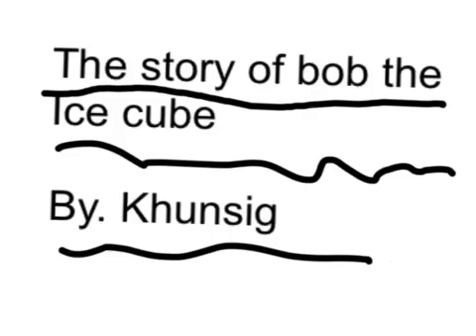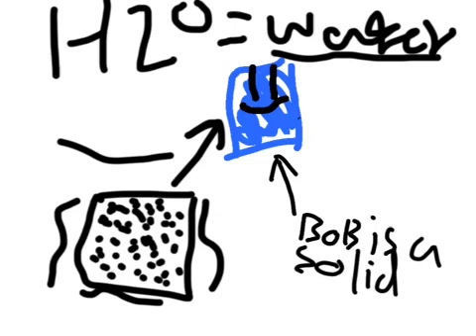Khunsig ice cube